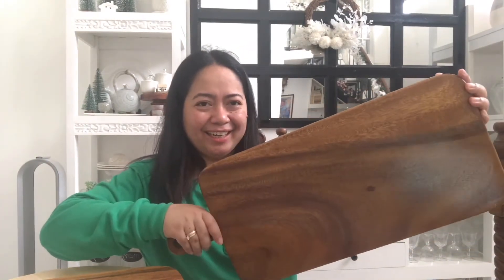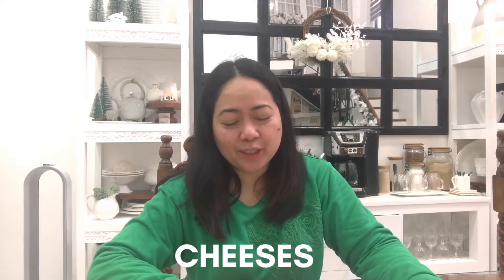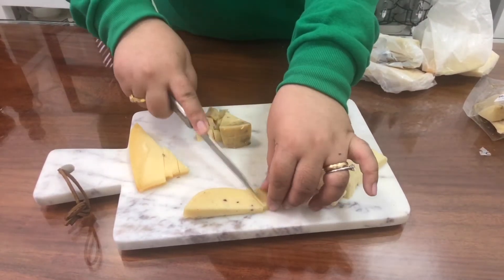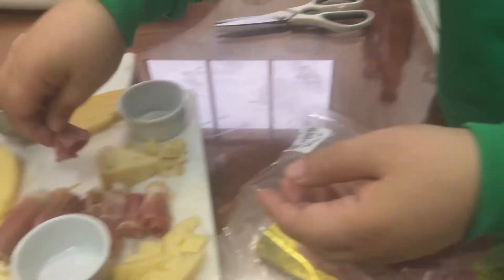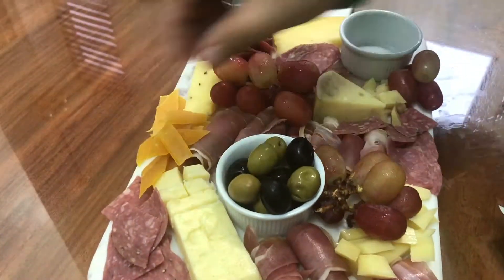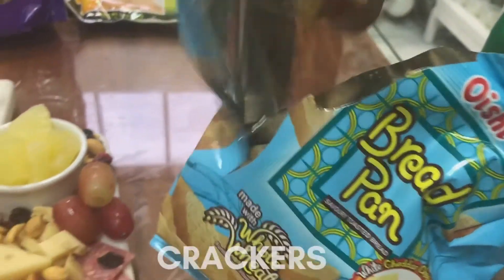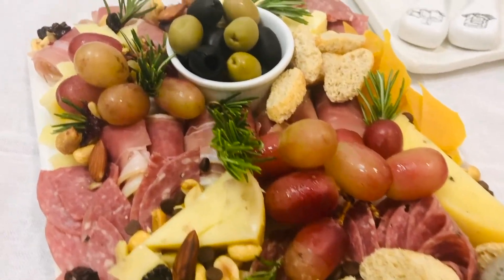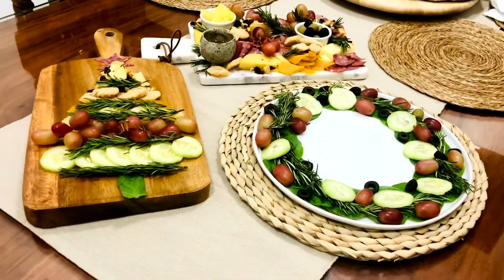Holiday Cheese Board Ideas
This Christmas eve, I thought it would be fun to create a simple but impressive cheese board platter that anyone can pull together in about 10 to 15 minutes, to make our noche buena salu-salo or holiday entertaining with our family and relatives extra special.

Here are some ideas to pull off a cheese and charcuterie board that overflows with goodness and offers diverse flavors to satisfy everyone’s preferences.